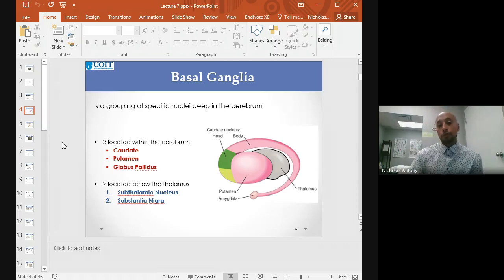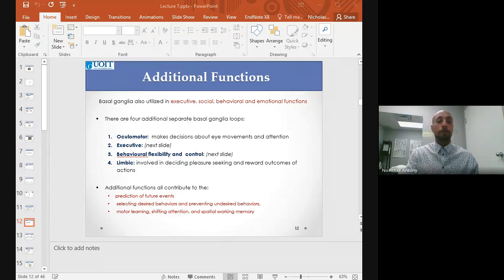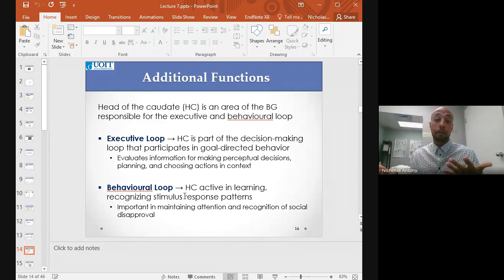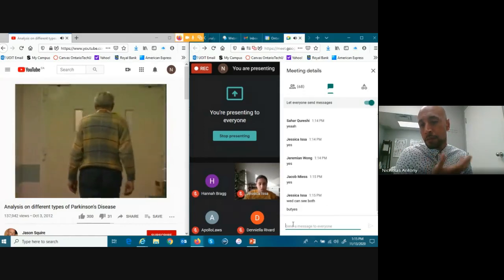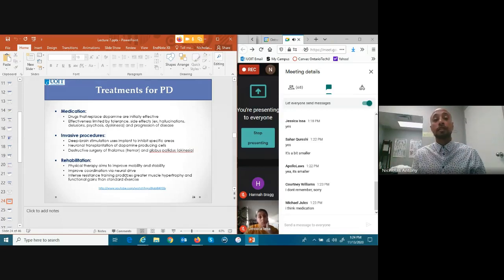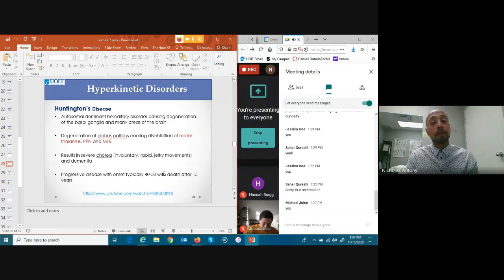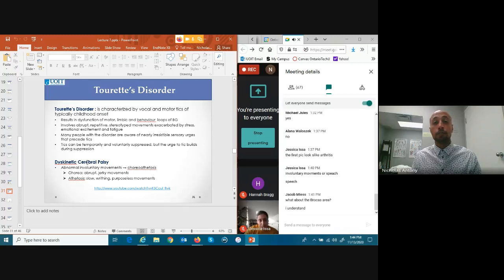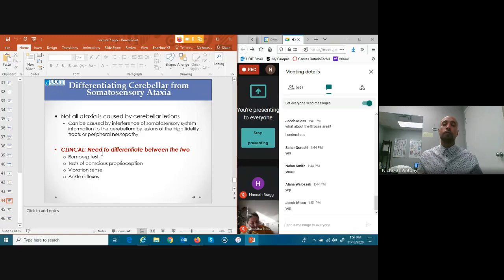HLSC 2400 Synchronous Lecture 7 - November 13th, 2020